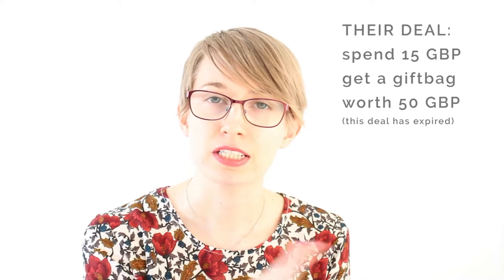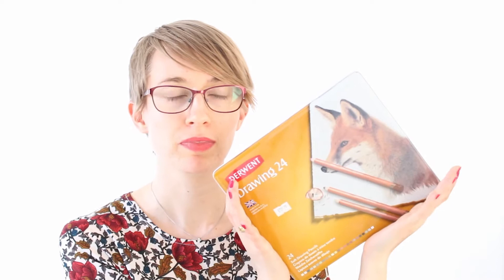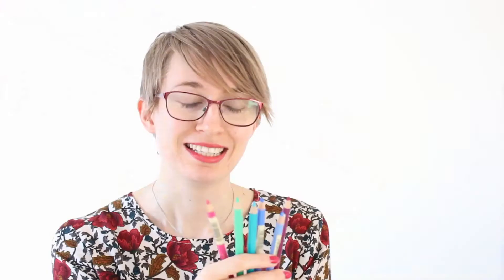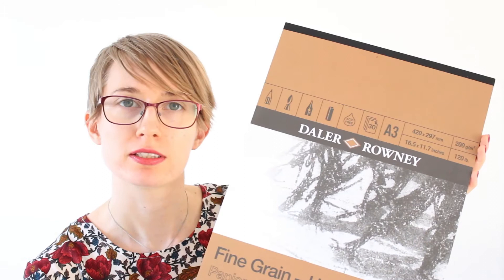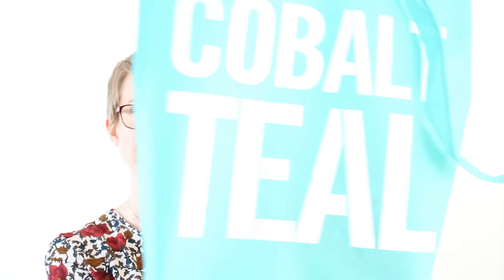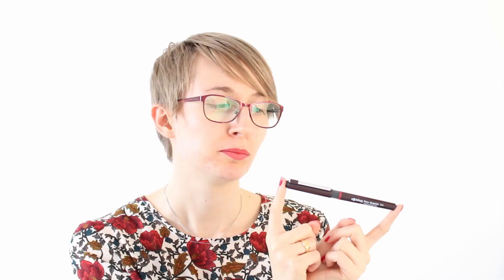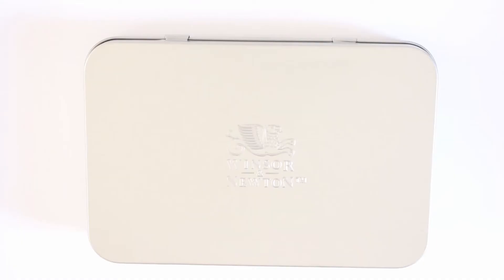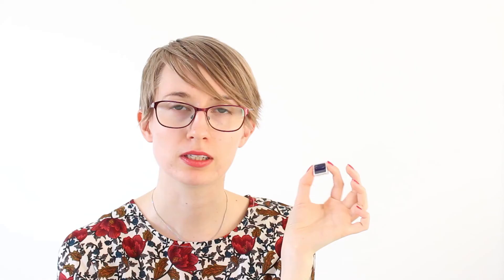Art Supply Haul for Illustrators and New Cass Art store in Manchester by Romica Spiegl-Jones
Hi, a new CassArt store opened in Manchester and I was there to have a look at the new store, pick up art supplies for my illustrations, and I also a 50 GBP goodie bag which I will show you in this video. Not only is this a Cass Art haul but I will also talk about how this could affect our other two independent art stores in Manchester - Fred Aldous and H. Blythe. If you are from Manchester and were wondering if this new art store is worth a visit then this video is for you. In this video I will also share my favourite new gouache paints and my best paper for gouache painting (in my opinion).